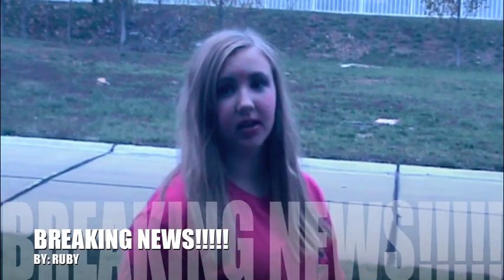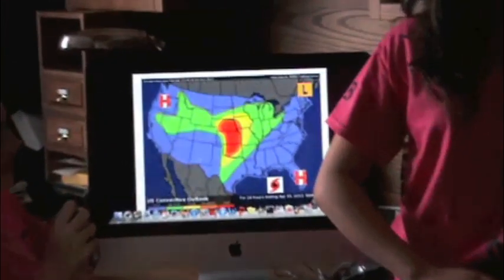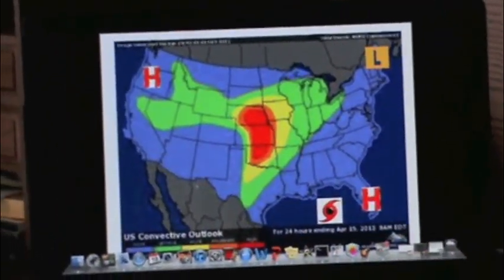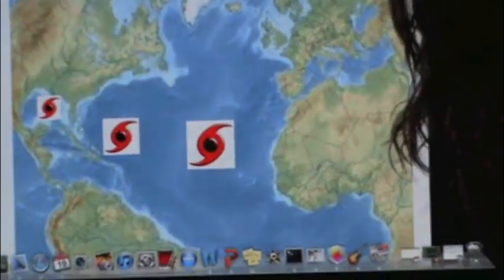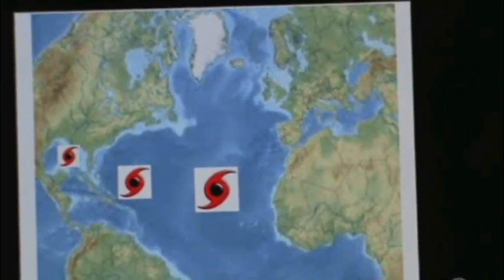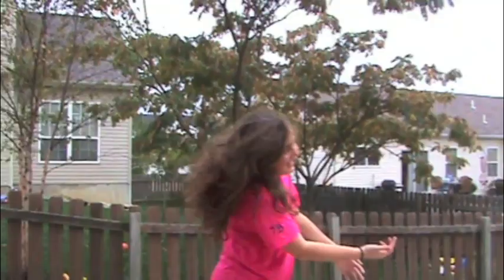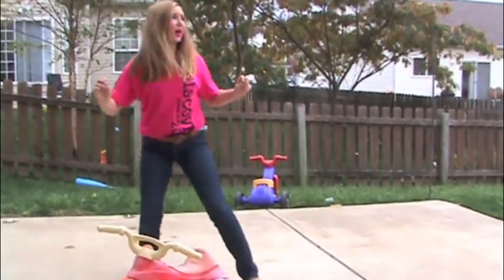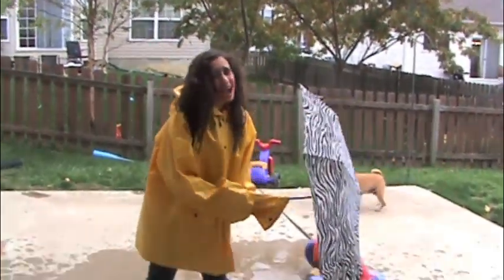Hurricane Weather Project!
for our sicience class!
people in this video
Melissa
Maile
Julia
Sarah